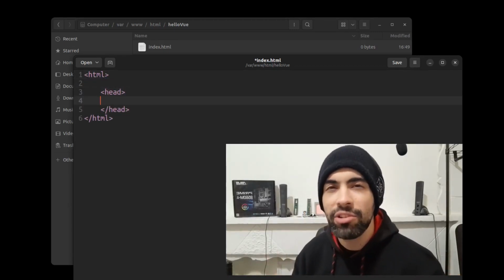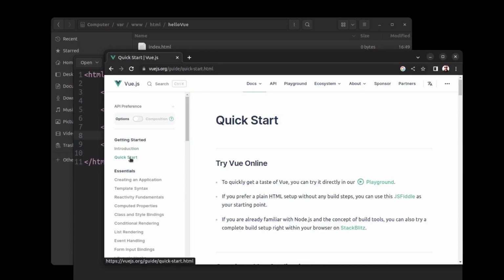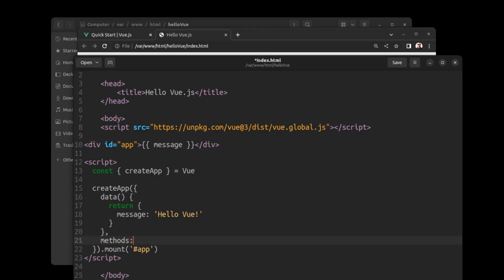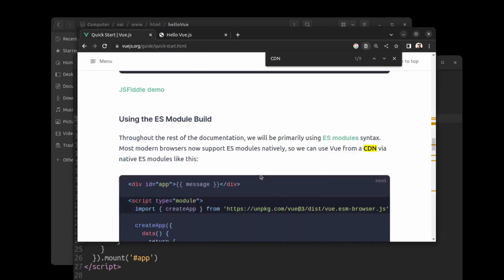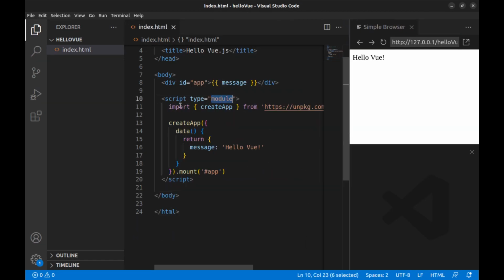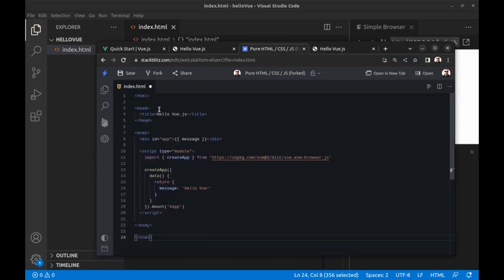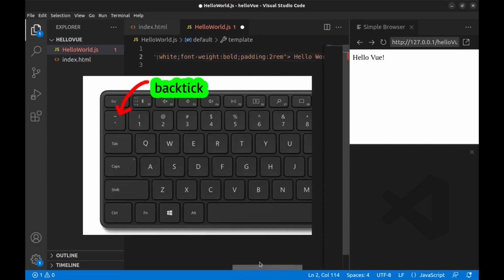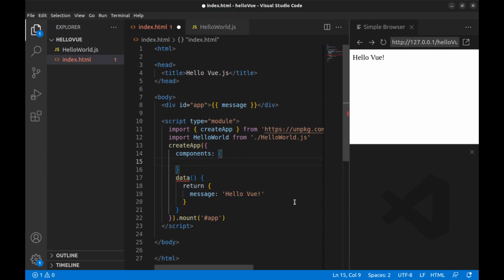Create Your first Vue.js app without NPM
See how create vue.js app in CDN mode only with javascript